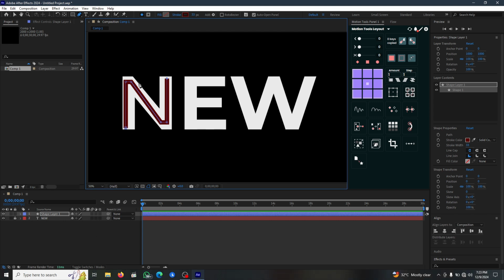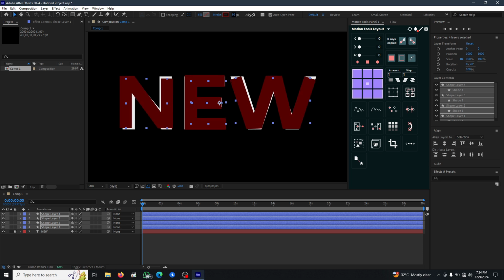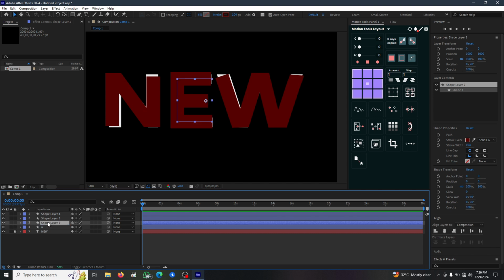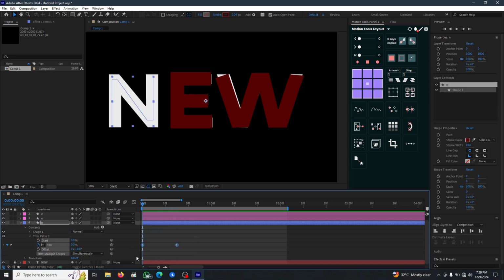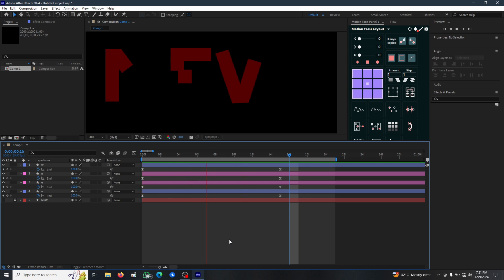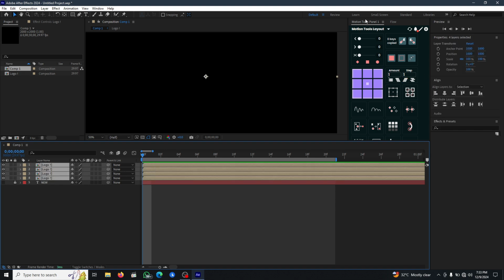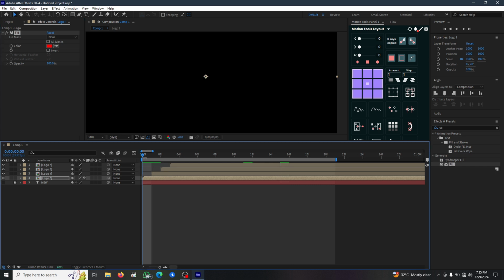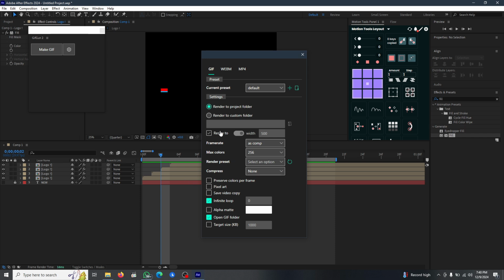Trim Path Animation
Learn how to create stunning logo animations using the "Trim Paths" technique in Adobe After Effects! In this quick tutorial, I'll show you how to bring your designs to life by animating paths for smooth, professional reveals. Perfect for beginners and pros alike. Watch now and elevate your motion graphics game!